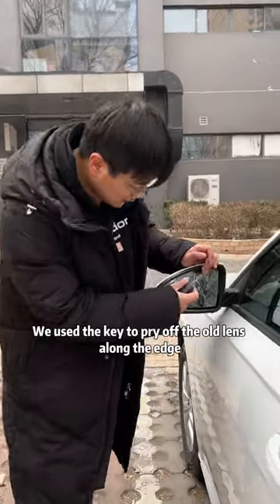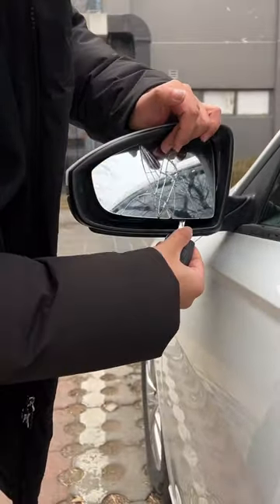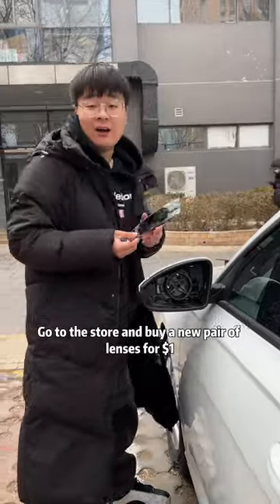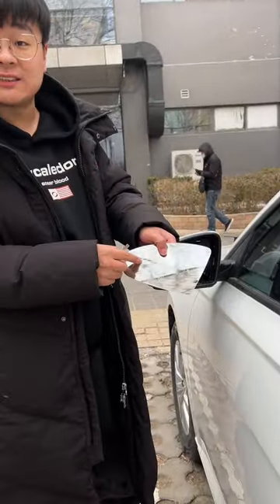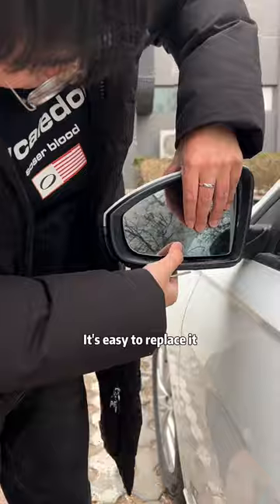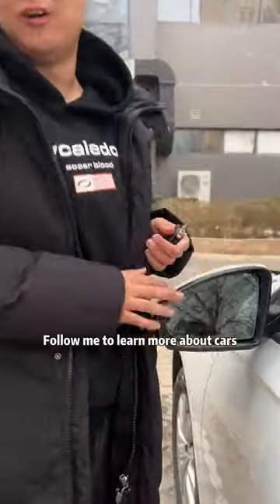Car knowledge that can help you save money